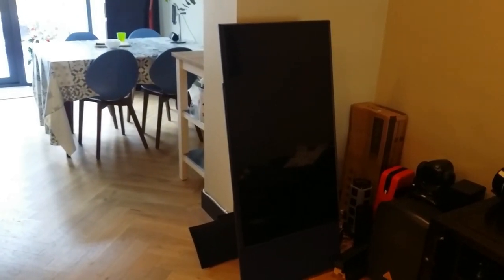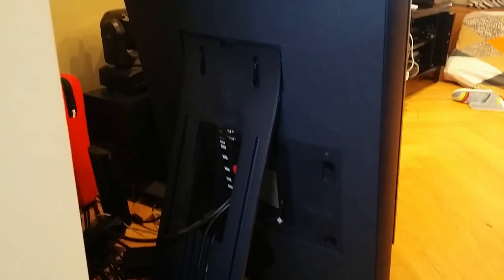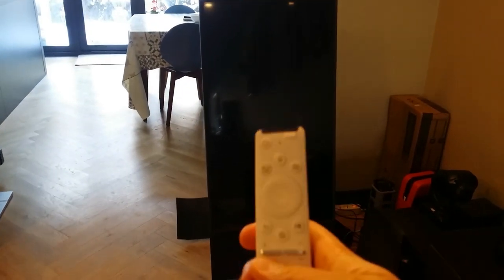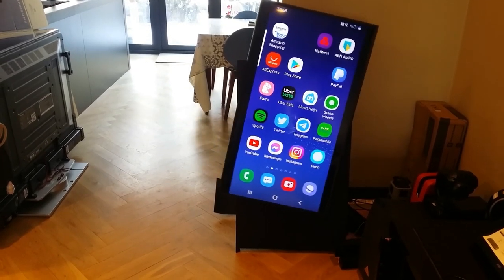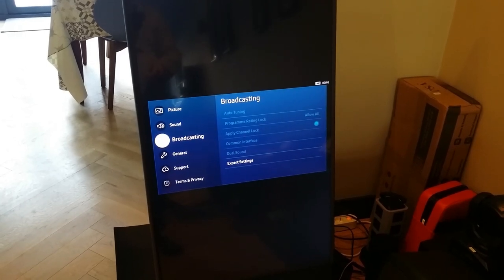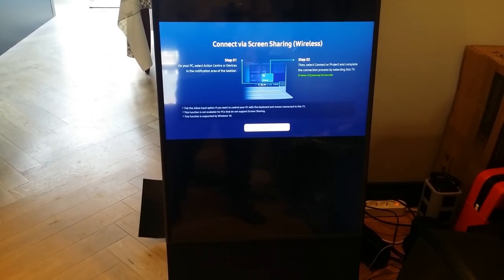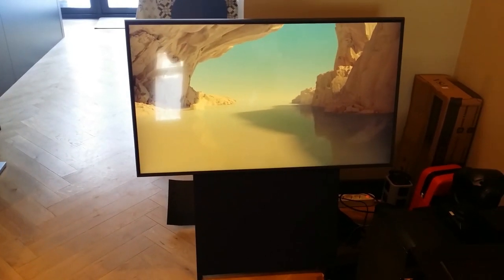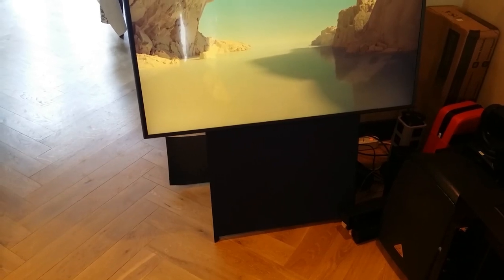DON'T BUY the Samsung Sero TV!!! - 2024 update - Only 3 years and it has died!!!! read description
DO NOT BUY THE SAMSUNG SERO TV!

UPDATE:  17-June-2024
I sent in my purchase invoice to the repairers and they have given me a Samsung leniency for the repair which dropped the price to €213.
Should I be happy about this?
Well! it's better then €429 but seriously a €1699 tv last less then 3 years?!

After I complained to Samsung directly they just came back with the reply below

"Unfortunately, we cannot do anything for you regarding the quotation,
because the information from our repair partner is leading.
In addition, Samsung offers a 2-year manufacturer's warranty on all devices, unless you have purchased extra through the purchaser's store/dealer.
I also see that a leniency/discount has been granted on the quote box, otherwise it would be more expensive.
Unfortunately, we have no influence on the repair costs you received.

My apologies for the inconvenience experienced.

If you do not agree with the proposal + quote and would like to make a new purchase, I can offer you a discount code, which is valid for 7 days and allows you to purchase 4 products.
You may then have the device returned unrepaired."

Basically nothing they want to do about this.

So I paid the €213 repair bill and the TV was returned a few days later.

Anyway with this in mind will the TV die again in 3 years time?
Well, we will see.

With that conclusion I can absolutely state that you should not buy the Samsung Sero TV,
unless you are willing to pay for a repair within 3 years.

UPDATE: 06- June-2024
After I raised the repair with Samsung they came and picked up the TV.
Had to pay an initial €100 when they took it away.
A day later they said the problem was with the main board QTLS05W and it would have to be replaced

Here is the quote:

Description
Labor wages   € 94,21
ASSY PCB MAIN;QTLS05W  € 129,57
Total  € 223,78
Treatment costs  € 35,12
Transport  € 95,86
Total  € 354,76
BTW 21%  € 74,50
Total incl. VAT  € 429,26

Total cost would be €430.

I emailed a complaint directly to Samsung customer services.
They actually called me back within a day to confirm my details and said they will send it to their office to further discuss, before getting back to me.
The representative did emphasis that the product does only comes with a 2 year warranty.
I acknowledged this but said that I was appealing to their goodwill and duty of care to their customers.
Especially as this is a €1700 tv and one of their unique flagship products.

In my review I spoke about Samsung's QLED 10 year Burn-in Free warranty, the fact they offer this indicates to me that Samsung themselves expect the tv to last at least that long.

UPDATE: 01- June-2024
The sero has suddenly died!
No warning of flicker or error messages, etc.

In the middle of watching Tv the sero just switched off and wouldn't turn on again.

Have pulled the plug out, left it to rest an hour, pressed the power button 30 seconds to discharge.
Plugged it back in and tried to power on but to no avail.
Tried different cords and sockets no good.

Have raised a repair request through Samsung today and also sent in a complaint that their TV is very poor life span.
The Tv is out of warranty (EU only 2 years) and estimated repair charge is between €150 and €450.

This Tv is only 3 years old!!!
Very, very poor!!!

We also are do not watch TV every day! in fact the kids only watch Tv for 2 hours in the evenings.

Originally I would have recommended the Sero but after only 3 years having to shell out to repair it I really can't recommend it.

Review of the Samsung Sero Rotating TV.

This is my review of the Samsung Sero TV.

I am happy to do reviews for pretty much any cool product so drop me a line.

NL Listing
Mediamarkt listing link. Sign up for a news letter and get €10

Samsung promotion offer -  Free Samsung A41 phone valid until March 2021

Samsung promotion offer - 10 year burn in warranty are valid until June 2021